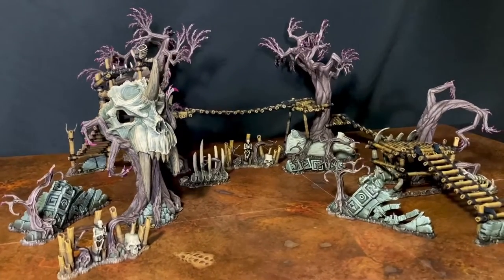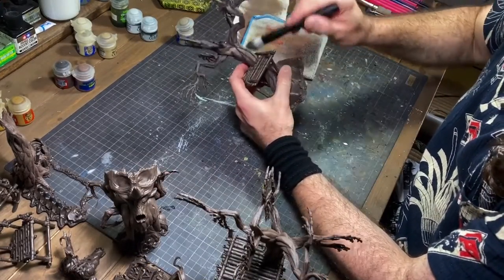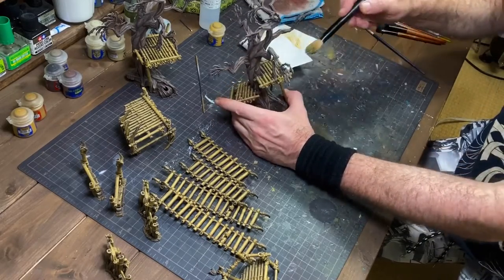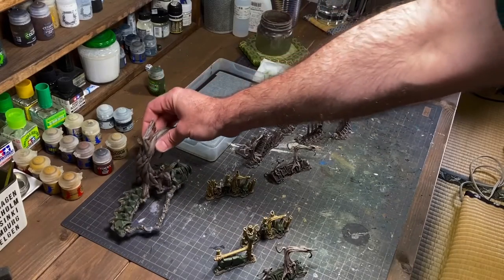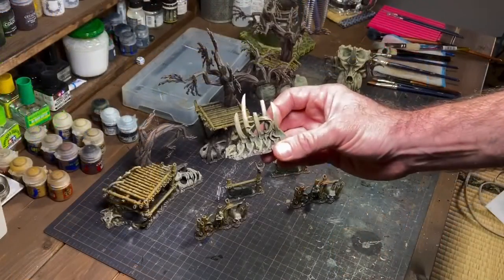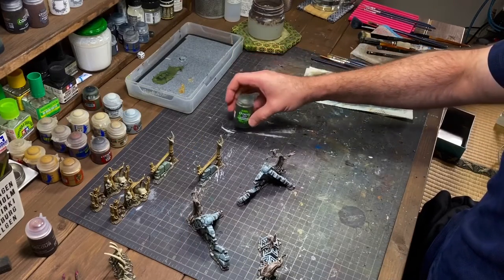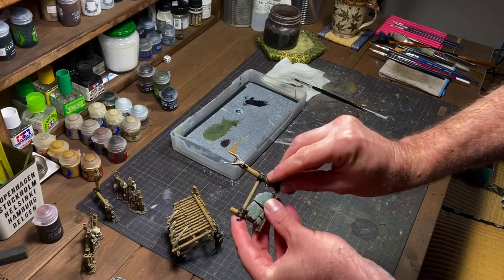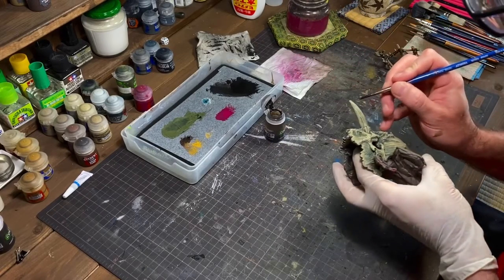Painting The Heart of Ghur Terrain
This is a video of how I painted the terrain in The Heart of Ghur set for Warcry.

This is primarily a dry brushing video.

Brushes Used:

¥100 Makeup Brushes
¥100 Flat Brushes
Windsor Newton Series 7 Size 3

Paints Used:

The Wood:

Dryad Bark
Gorthor Brown
Baneblade Brown
Karak Stone

The Bamboo:

XV-88
Balor Brown
Zamesi Desert
Morghast Bone

The Bone:

Castellan Green
Zandri  Dust
Ushabti Bone
Screaming Skull

The Stone:

Castellan Green
Celestra  Grey
Athonian Camoshade
Ulthuan Grey

The Ropes:

Black

The Thorns:

Screamer Pink